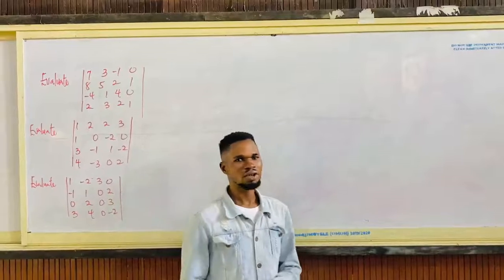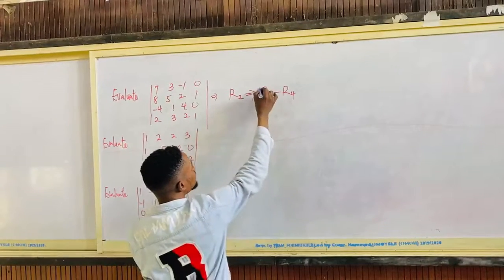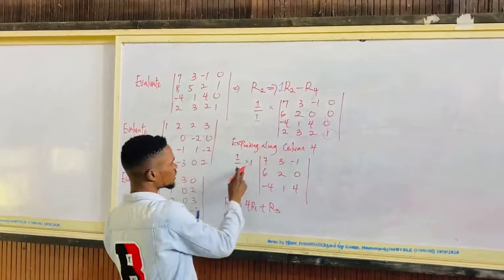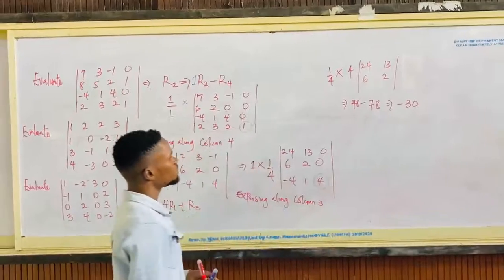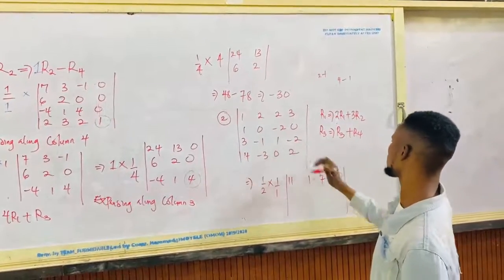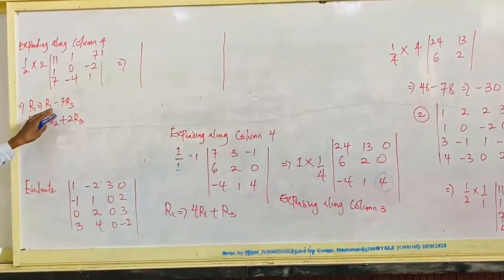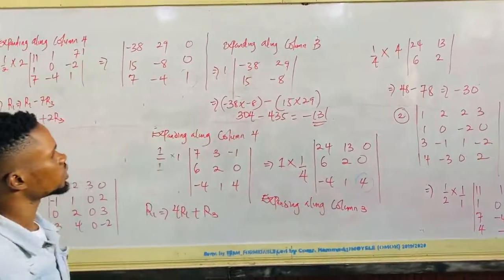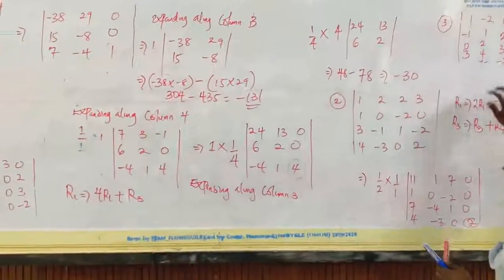How To Evaluate the Determinant of a 4by4 Matrix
This is one of the Simplest method of evaluating the determinant of a 4by4 Matrix. By reducing the Four Entries in any of the column or row of the 4by 4 matrix to three zeroes then expanding along the row/column. When you multiply a major row/column by constant to form a new row/column, divide the whole determinant by that same constant. This law only applies when you are evaluating determinants.
Conversely, when you divide a major row/column by a constant to form a new row/column, you  have to counter that operation by multiplying the whole determinant outside by that same constant.

Little memorization is required, it works for me, definitely it will work for you.